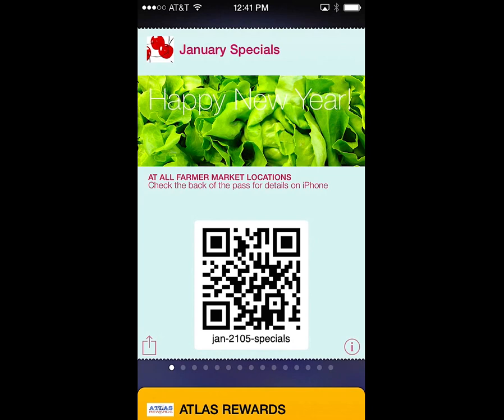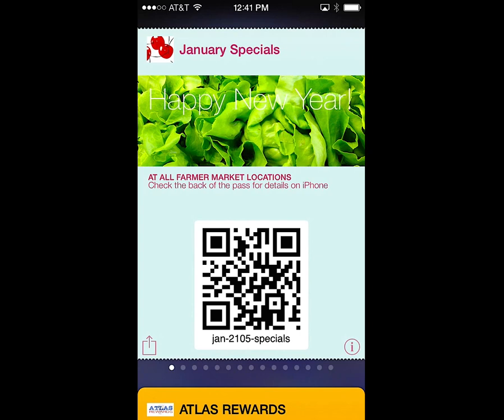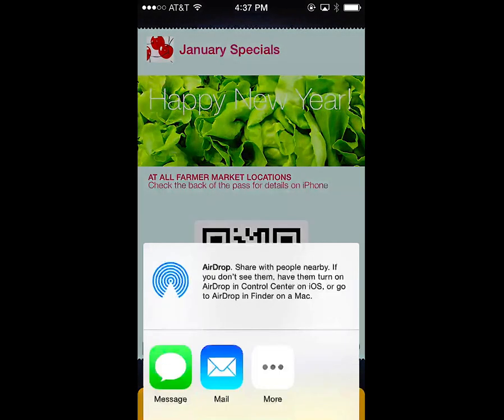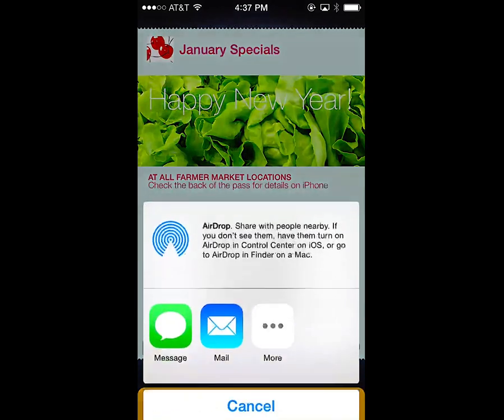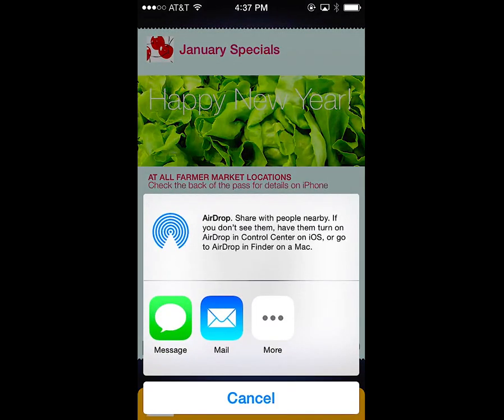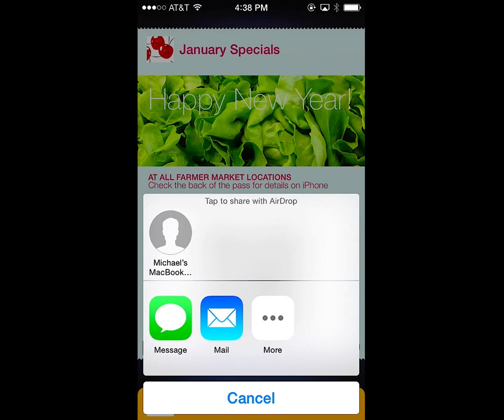Using the Front of Apple's Passbook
Mobile Wallet Marketers - learn how to use the front of the Apple Passbook passes to engage customers and prospects, get them to flip to the back of the card where the clickable links are